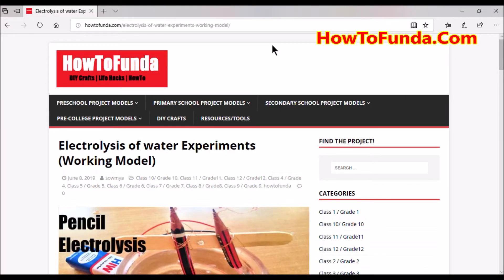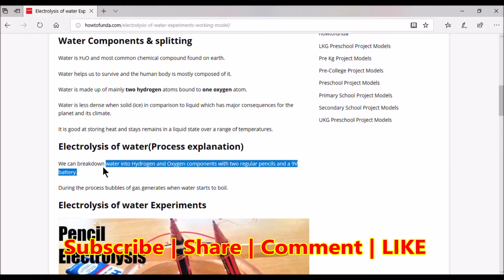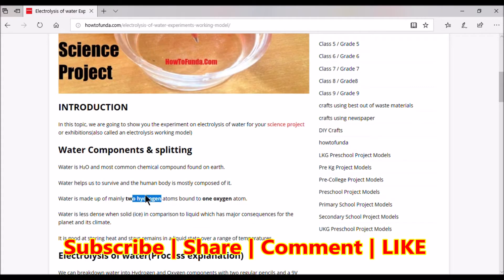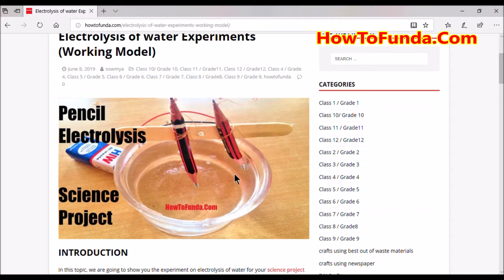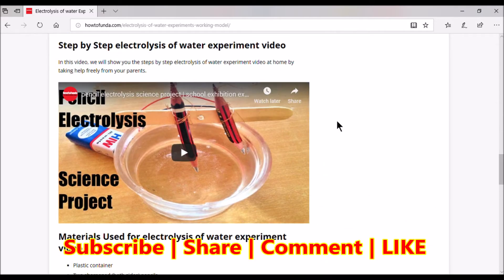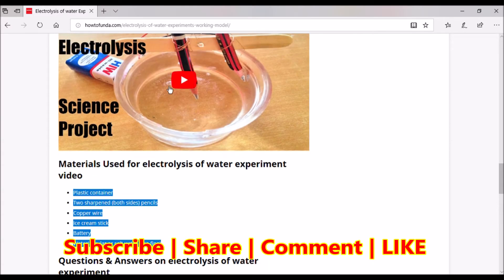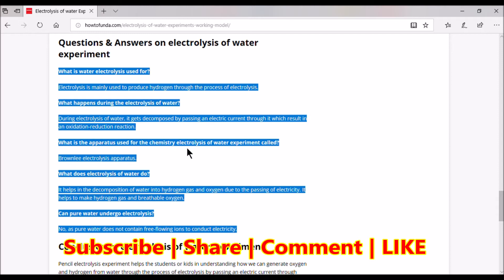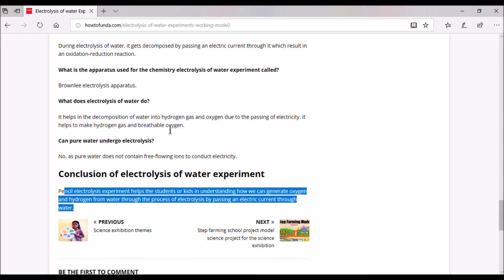electrolysis of water experiment explanation | science project | diy | howtofunda | class 10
electrolysis of water experiment explanation | science project | science exhibition | diy | howtofunda | class 10

Electrolysis of water is a fascinating experiment that demonstrates the process of breaking water molecules (H2O) into their constituent elements, hydrogen (H2) and oxygen (O2), using an electric current.

This experiment illustrates the principles of electrolysis and helps understand the concept of redox reactions.

Materials Needed:

Two pencils  (graphite acts as electrodes)
Two alligator clips or wires
Small containers (cups or glass jars)
Water
Table salt (sodium chloride) or baking soda (sodium bicarbonate)
9V battery or a low-voltage DC power supply
Safety goggles and protective clothing (optional but recommended)

Procedure:

Set up the experiment in a safe area, preferably on a non-flammable surface.

Fill the two containers with water.

Add a small amount of table salt or baking soda to one of the containers. This is to increase the conductivity of the water. Stir until the salt or baking soda dissolves completely.

Insert the pencils into the containers, ensuring that the graphite tips are submerged in the water.

Connect one end of the alligator clips or wires to the exposed metal part of the pencils (not the erasers).

Connect the other ends of the alligator clips or wires to the terminals of the 9V battery or DC power supply.

Observe the setup carefully. Bubbles should start forming at the tips of the pencils submerged in the water.

After a few moments, you will notice that bubbles collect faster at each pencil's tip. One pencil will produce more bubbles than the other.

Explanation:

During the electrolysis of water, the electric current causes a chemical reaction. At the pencil's tip connected to the positive terminal of the battery (anode), oxygen gas (O2) is formed through the oxidation of hydroxide ions (OH-) present in the water:

4OH- (aq) → 2H2O (l) + O2 (g) + 4e-

At the pencil's tip connected to the negative terminal of the battery (cathode), hydrogen gas (H2) is produced through the reduction of water molecules:

2H2O (l) + 2e- → H2 (g) + 2OH- (aq)

As a result, oxygen gas collects at one pencil's tip, and hydrogen gas collects at the other pencil's tip.